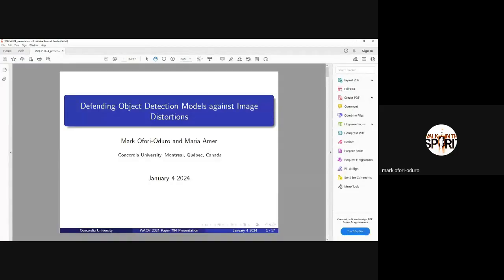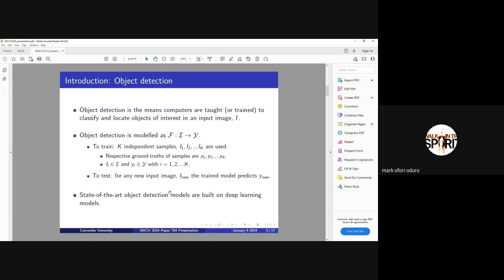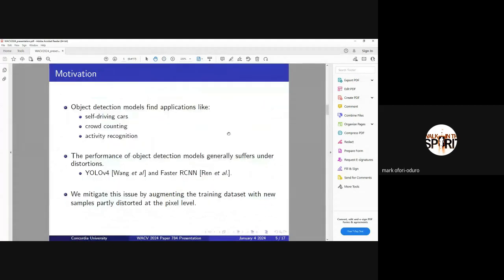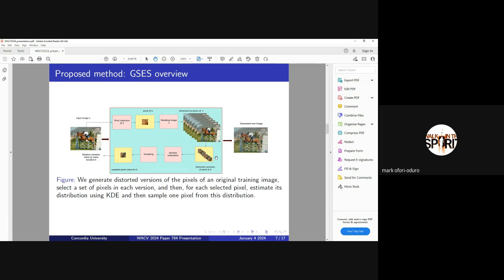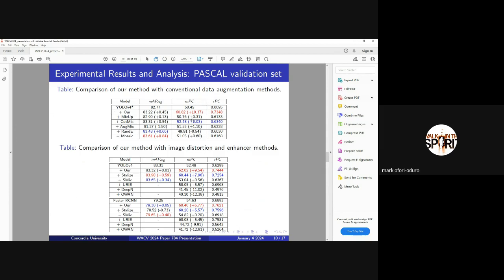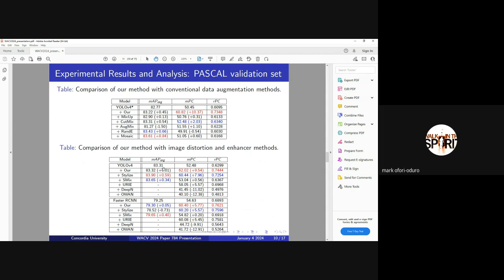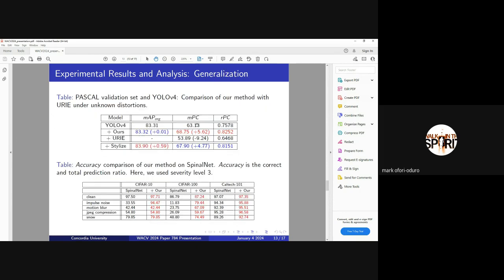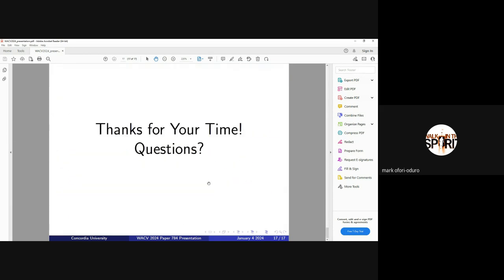Defending Object Detection Models Against Image Distortions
Authors: Mark Ofori-Oduro; Maria Amer
Description: Image distortions pose a significant challenge to object detection. To address this issue, our paper introduces a novel data augmentation method that generates new samples resembling the original training images. The new sample exhibits randomly altered pixels based on a pixel distribution obtained from multiple image distortions using kernel density estimation (KDE). The main steps of our method, GSES, are generating distorted versions of each pixel of an original training image, selecting a set of pixels in each version, and then, for each selected pixel, estimating its distribution using KDE and then sampling one pixel from this distribution. By employing this approach, the new samples possess distorted pixels while maintaining a certain degree of similarity to the original image. This degree of similarity is essential to balance the accuracy of object detection models under distorted and clean images. Our approach improves the accuracy of different object detection models under 15 image distortions, such as motion blur, fog, and noise. For example, the average accuracy of YOLOv4 improves by 9.19% and 9.54% across all 15 distortions added to the COCO and PASCAL datasets, respectively. Our method surpasses other defence methods to combat image distortions. Our ablation and stability studies show why our method performs well. Moreover, we also show that our method can be well used to improve the accuracy of image classification under 15 distortions and cross-domains. Our code is available at \url{